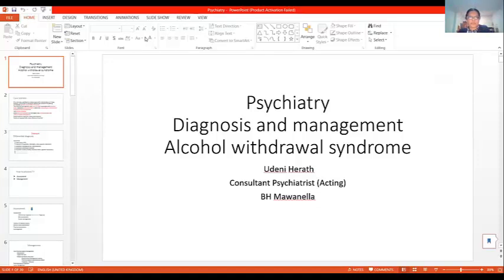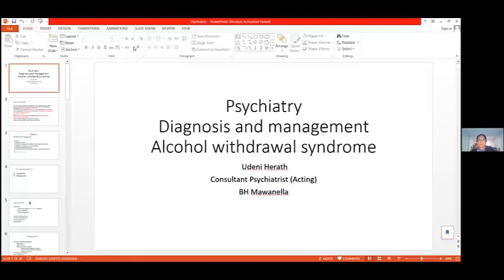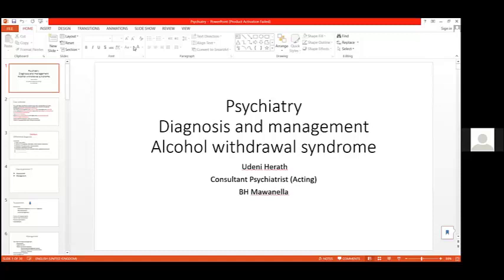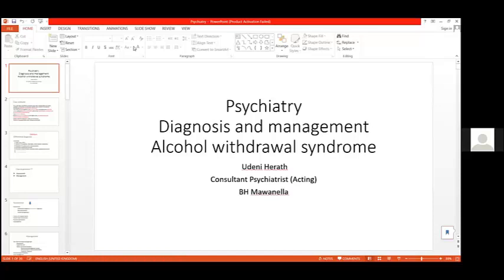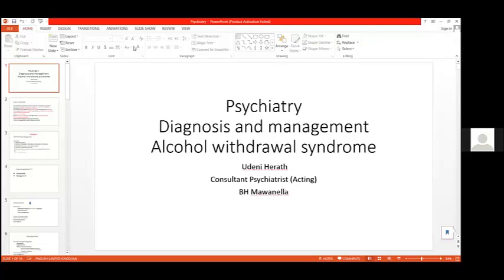PeMSAA Lecture series | 2022.02.09 | Dr Udeni Herath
How to approach a patient presenting with alcohol withdrawal

Final MBBS Revision with Zoom

Dr Udeni Herath,
92/93 batch
Consultant Psychiatrist
BH Mawanella

pemsaa lecture series

PeMSAA Lecture series | 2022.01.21 | Dr.Lalitha Senarath